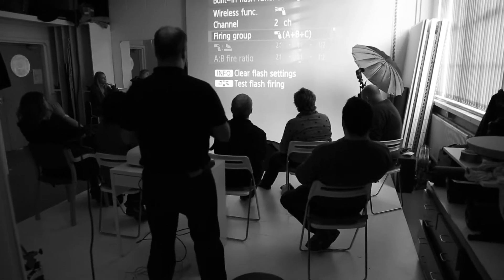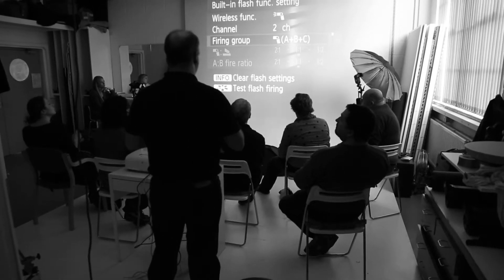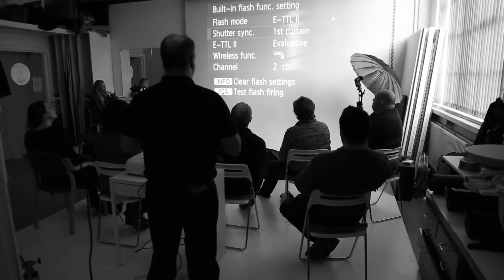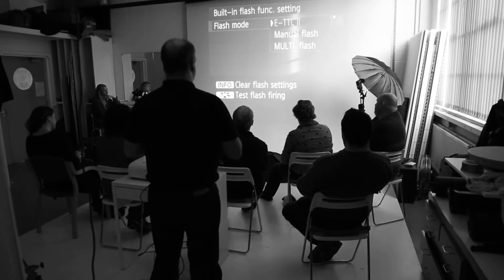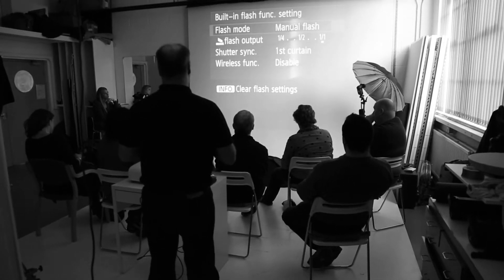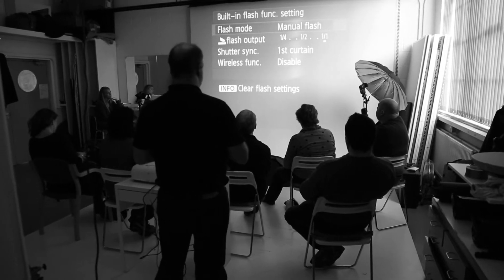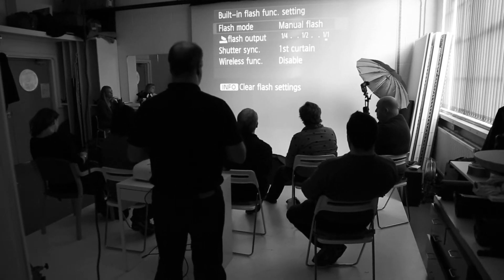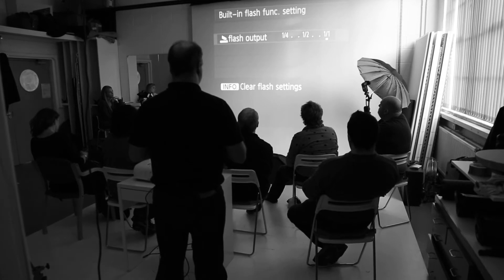Studio Blanco - Speed Lighting course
Photography Training Courses